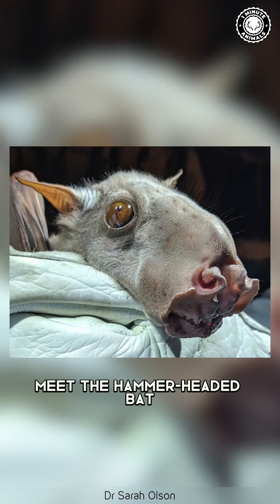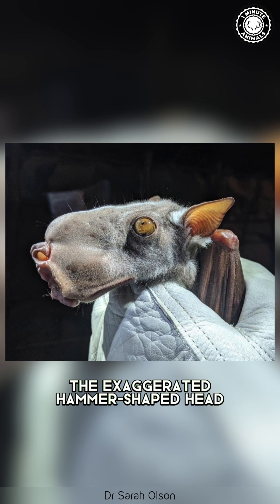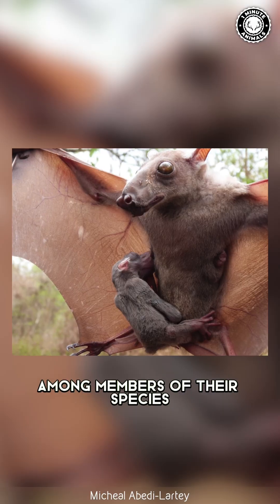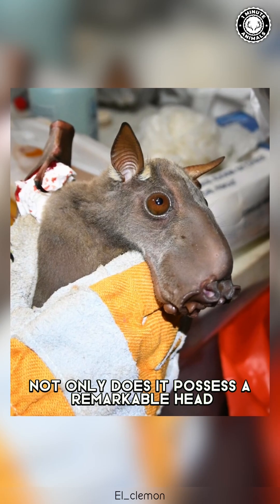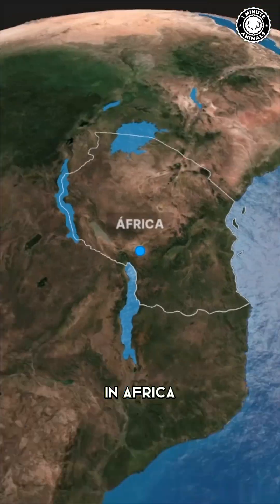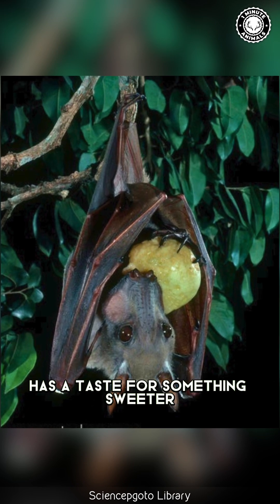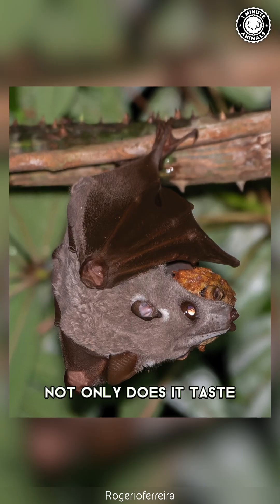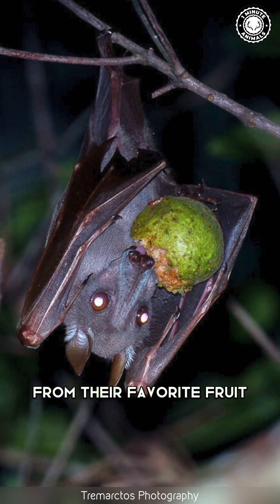Hammer-Headed Bat 🦇 Does This Creature Exist?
With its distinctive hammer-shaped head, it's hard to believe this bat is real. But believe it or not, it's one of nature's most unique creations. Let's delve into the world of the Hammer-Headed Bat and uncover the truth behind its extraordinary appearance. Get ready for an adventure like no other! 🌿🔍